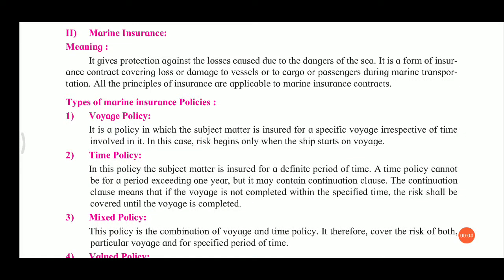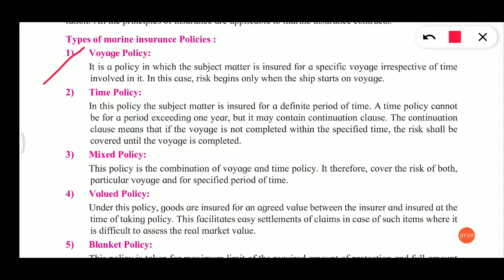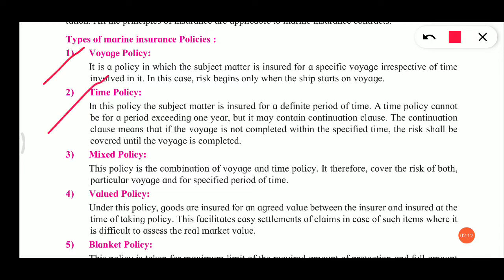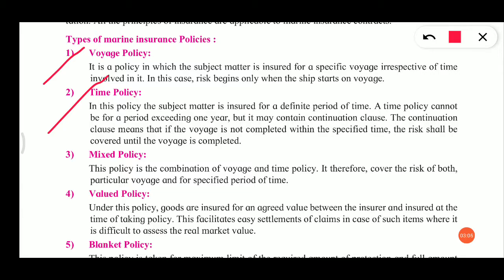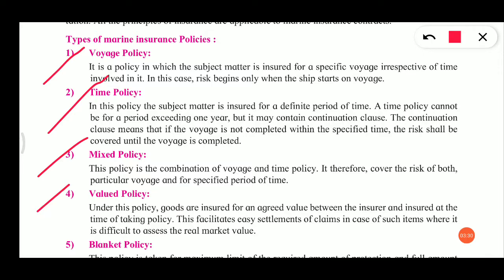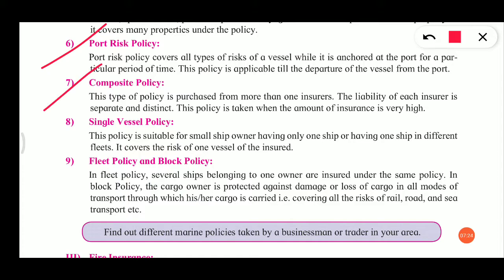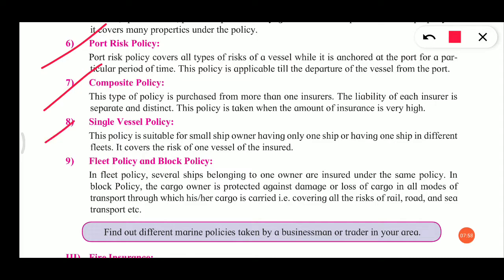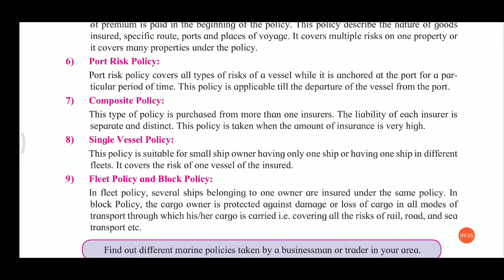O.C Business services marine insurance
O.C. Business services marine insurance and types HSC New syllabus